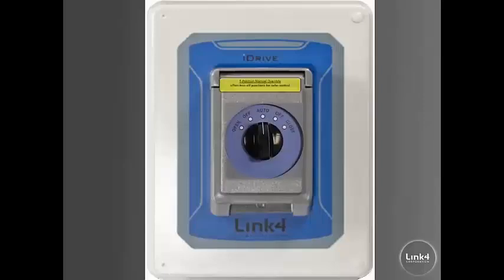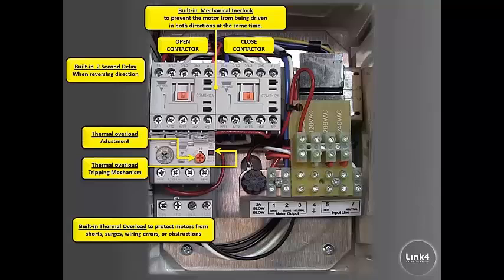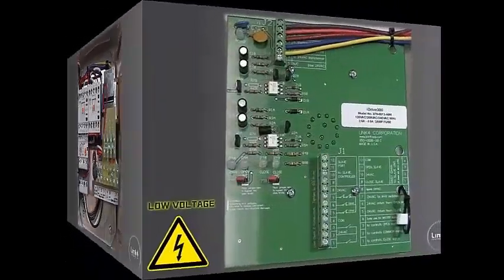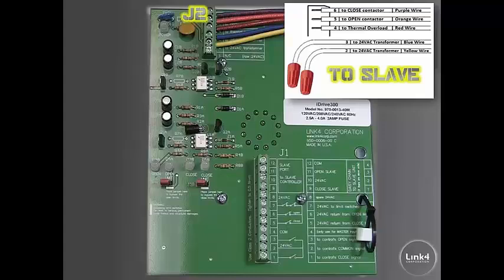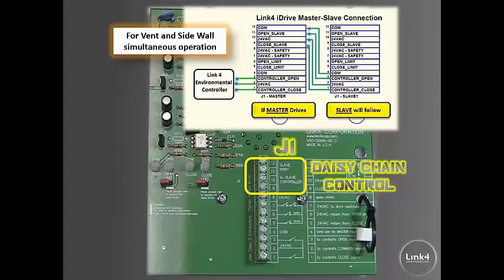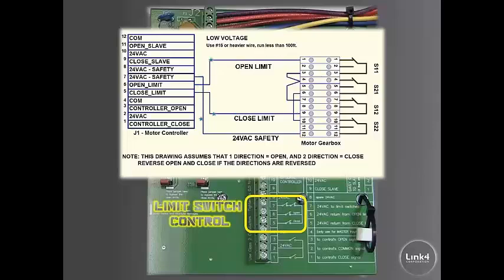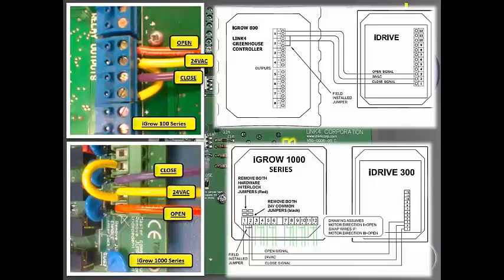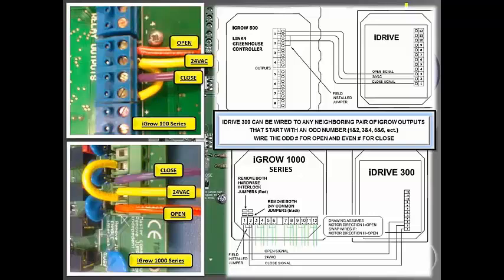iDrive Overview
Idrive internal component overview to Include how To convert master into slave, daisy chaining multiple iDrives, and iGrow controller connectivity